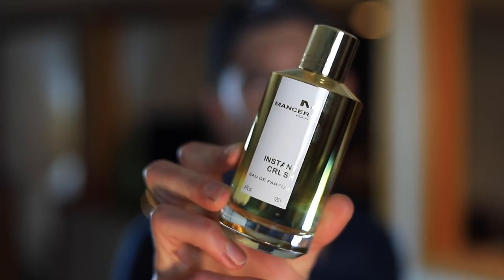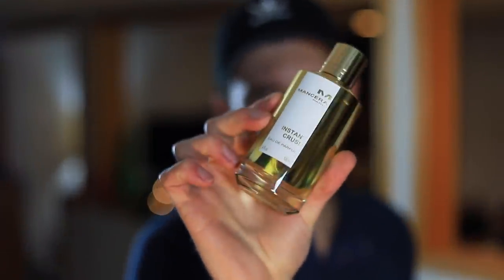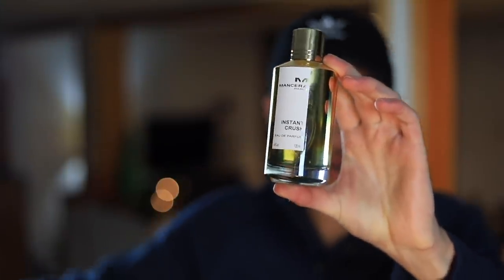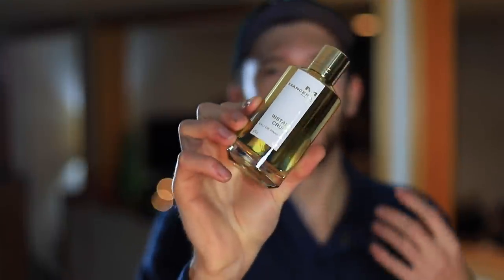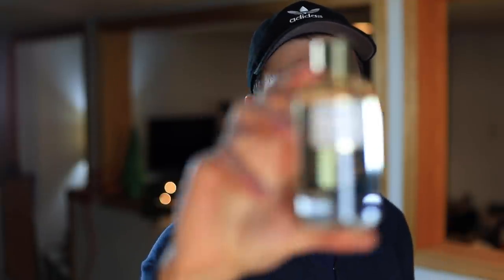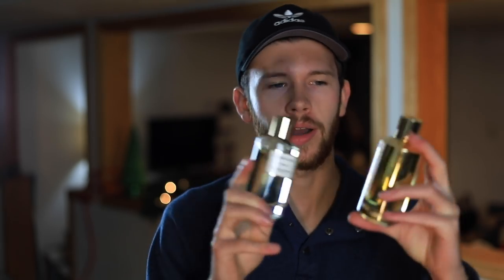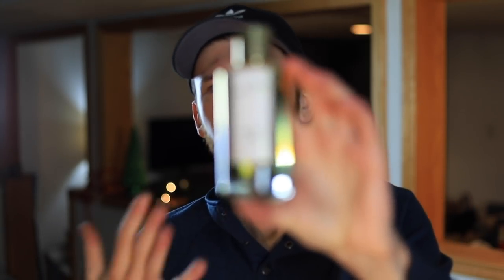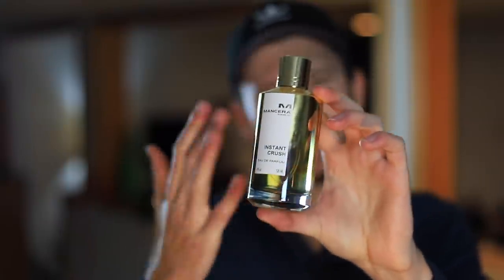WELL DESERVED HYPE MONSTER | MANCERA INSTANT CRUSH FRAGRANCE REVIEW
-- Purchase Mancera Instant Crush --